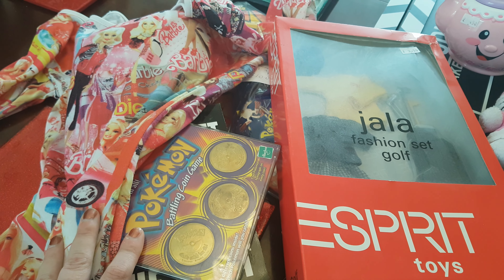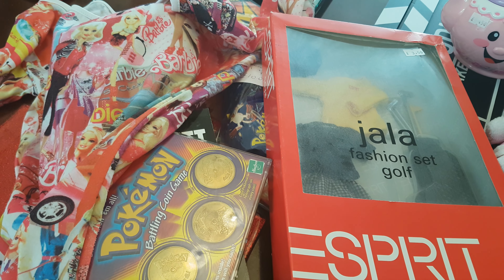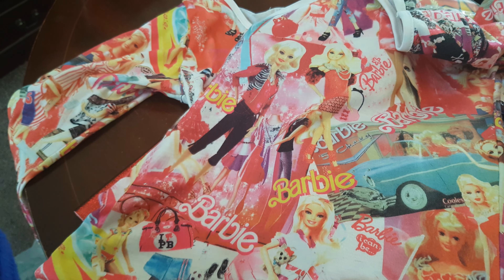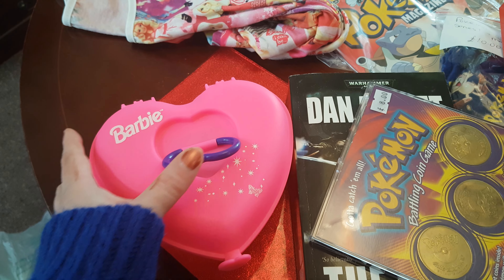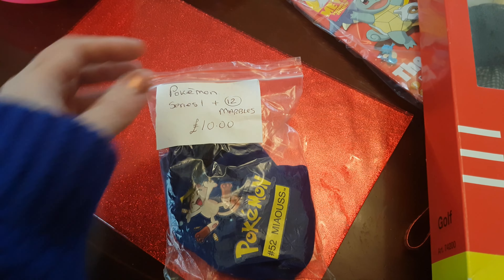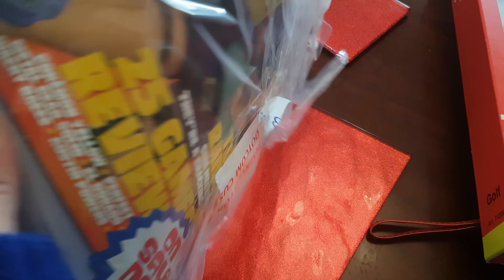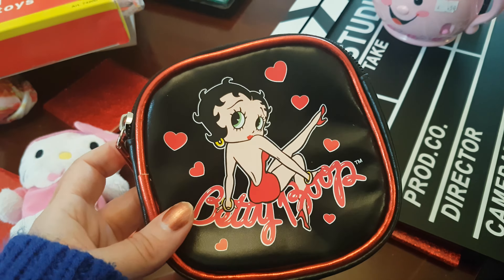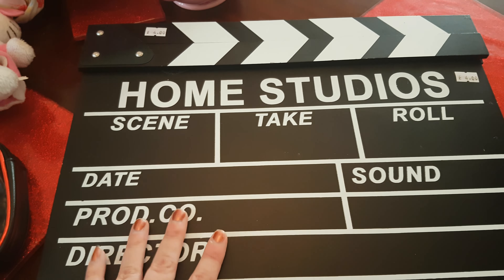Charity / Thrift Shop Haul - Me and Nathan got some random stuff!! lol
Enjoy this little video .. haul of random items we got :)

minxlaura123 asmr
plastic fantastic doll soap opera